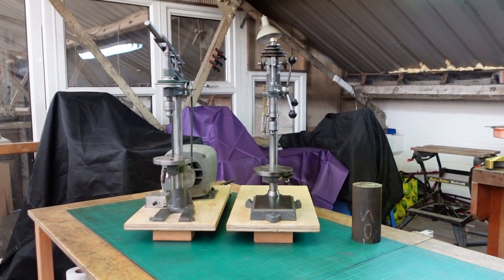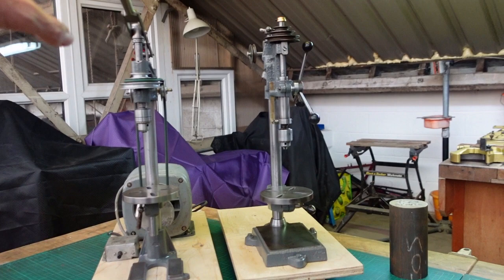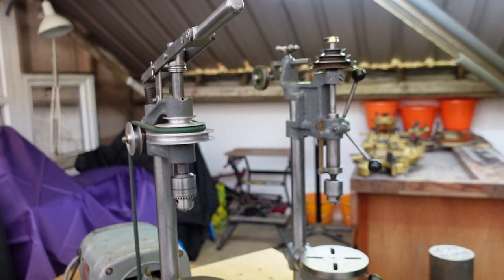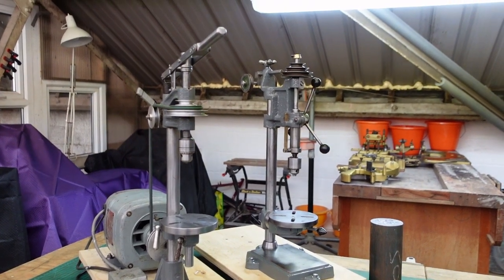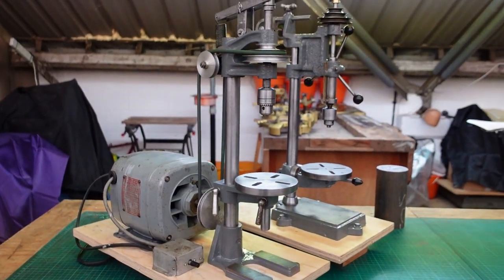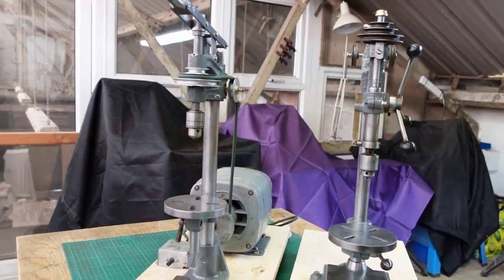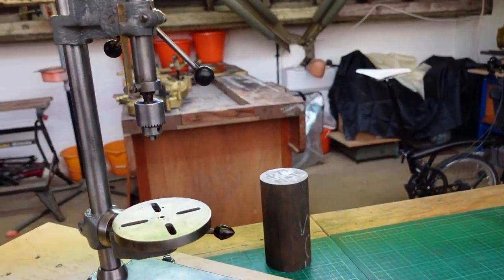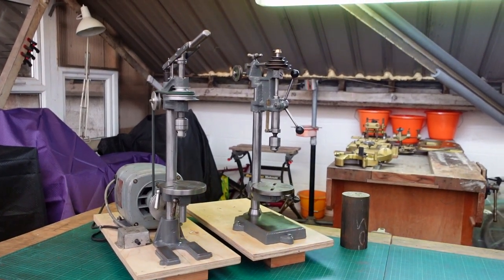Sensitive Drill Machine Upgrade CORRECTION.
Sensitive Drill Machine Upgrade CORRECTION. In this video I correct some information relating to my previous video called "Sensitive Drill Machine Upgrade".

𝐔𝐒𝐄𝐅𝐔𝐋 𝐋𝐈𝐍𝐊𝐒.

Books.

Consumables.

Hand Tools.

Machine Tools.

𝗦𝗔𝗬 𝗛𝗘𝗟𝗟𝗢.

𝐇𝐀𝐒𝐇𝐓𝐀𝐆𝐒.